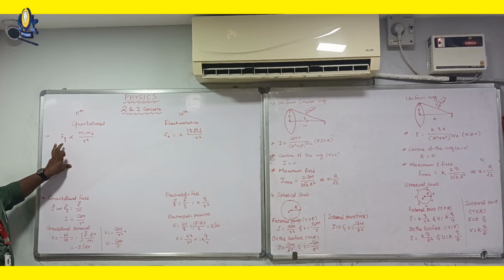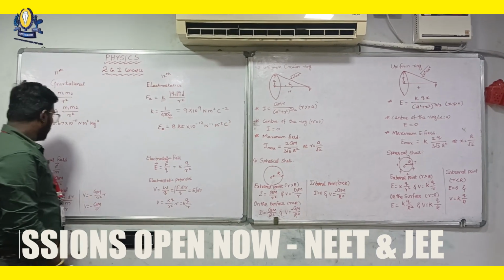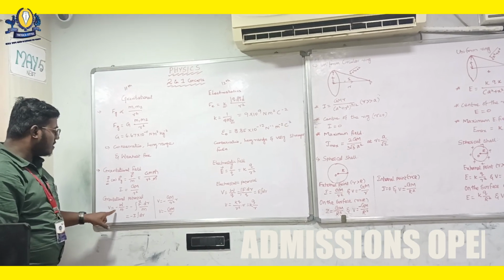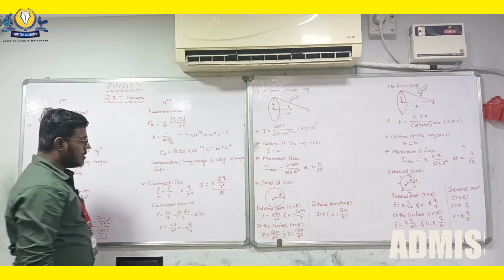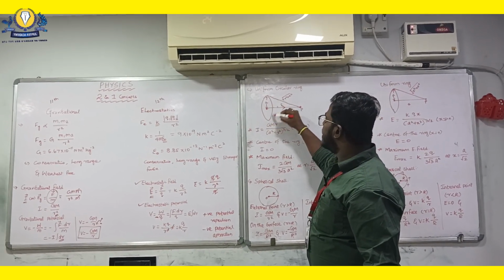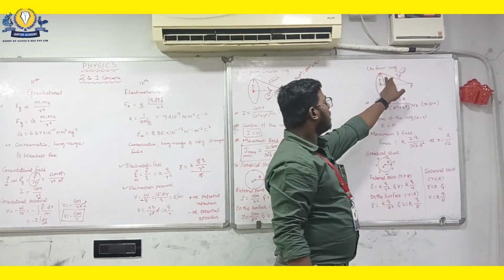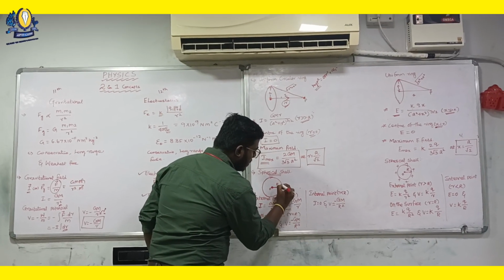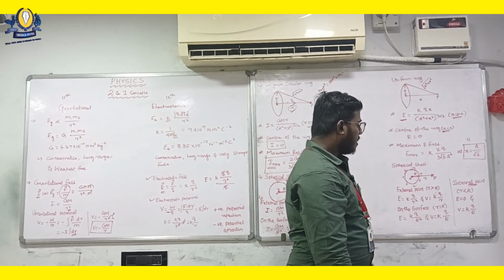NEET 2025 Physics: Gravitation + Electrostatics Explained in One Video | Jupiter Academy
Struggling with Gravitation and Electrostatics for NEET 2025? This video is your ultimate one-shot guide to mastering these two high-weightage topics in Physics! Save time, boost your understanding, and ace your NEET preparation with Jupiter Academy’s expert guidance.

THINK NEET THINK JUPITER.
Choose Jupiter Academy for intensive, in-depth coaching through meticulous mentoring for sure success in NEET, JEE EXAMS. We also provide coaching for NEET, IIT JEE (MAINS) CA FOUNDATION, and FOUNDATIONS. WE ARE AWARDED "BEST NEET PREPARATION COACHING CENTER IN CHENNAI" BY INDIA'S MOST PROMINENT EDUCATION AWARD 2019 MERIT AWARDS & MARKET RESEARCH.